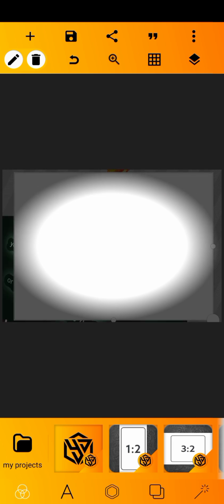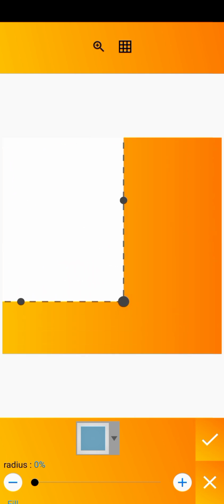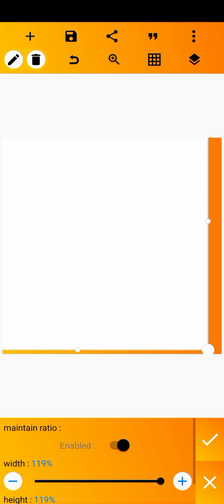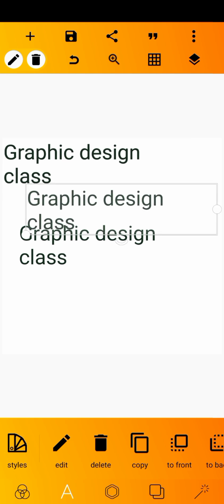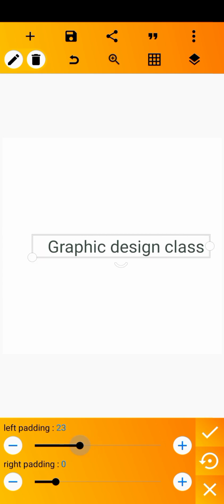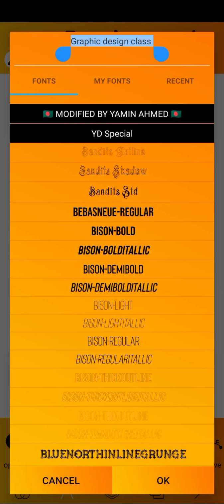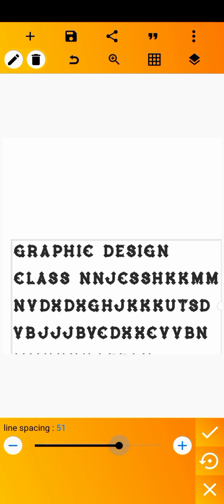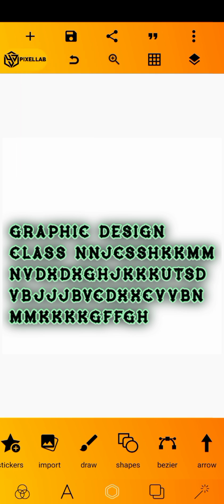🔥 PixelLab Tutorial For Beginners 2026 | Step-by-Step Guide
If you want to learn how to use pixelLab on your android phone, check out this 6-minute tutorial. I've briefly explained how anyone can use Pixellab to design on a mobile phone.

You don't need the internet or spend money purchasing the app. it's completely FREE.